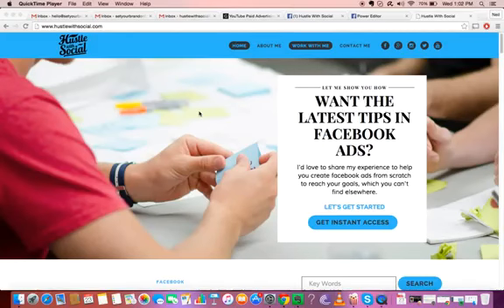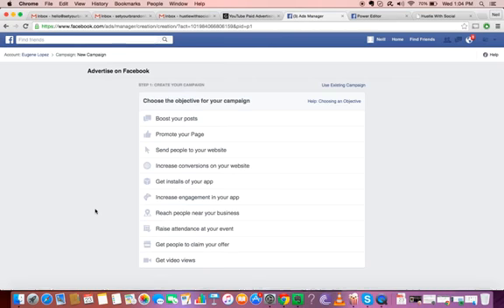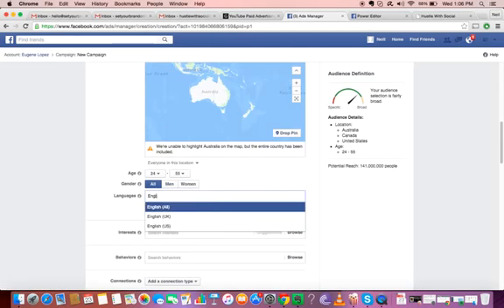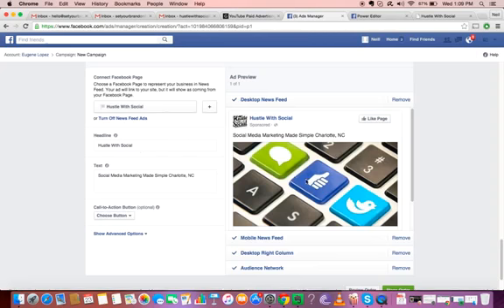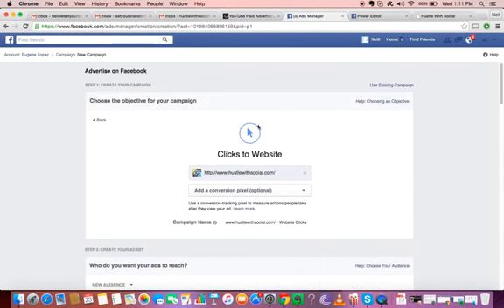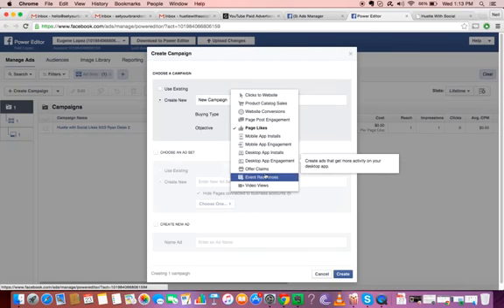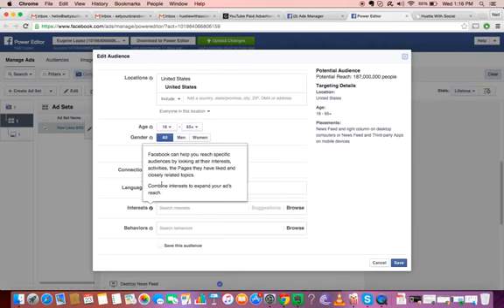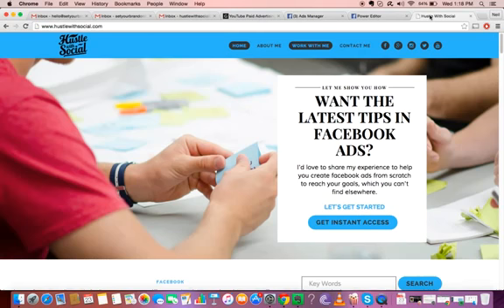Facebook Ads Power Editor vs Ads Manager